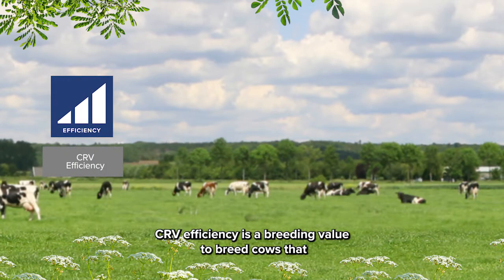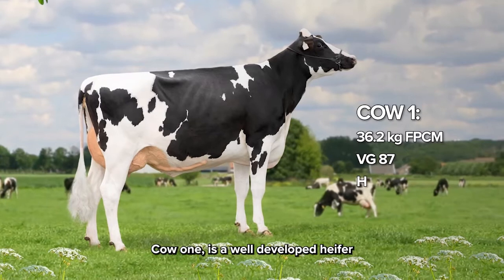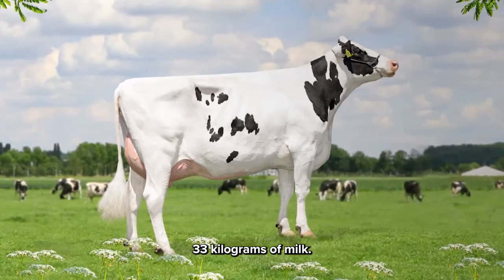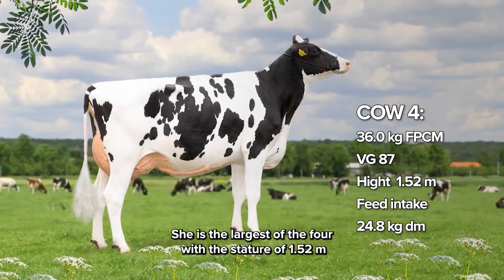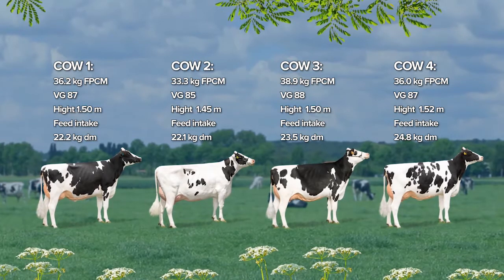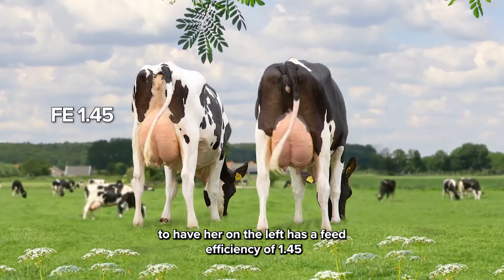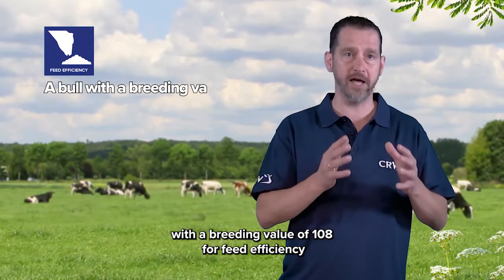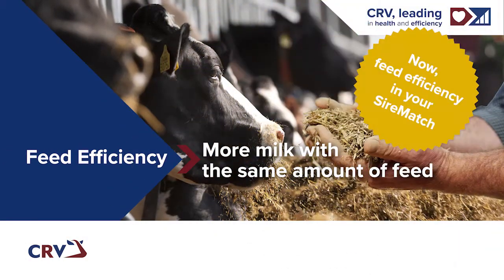Feed efficiency: wich cow produces most efficient?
Breeding specialist Gert Jan van den Bosch explains the breeding value feed efficiency. What is the difference between cows when it comes to CRV Efficiency? Which cow produces most efficient?